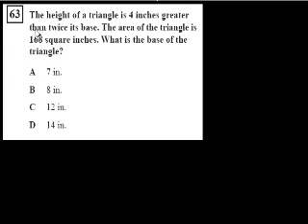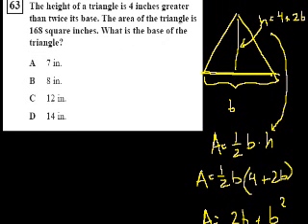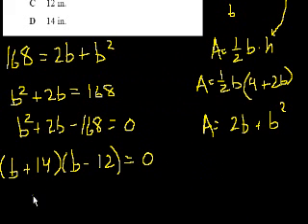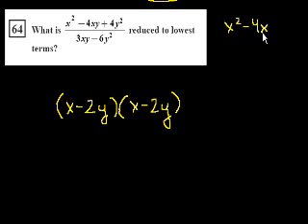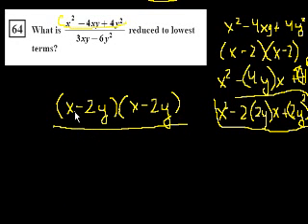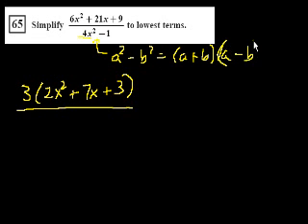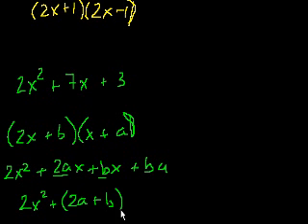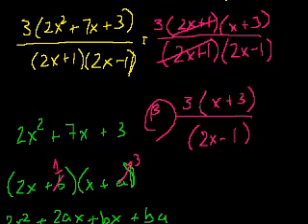CA Algebra I: Rational Expressions 1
63-65, simplifying rational expressions